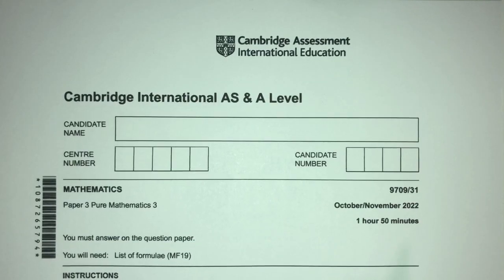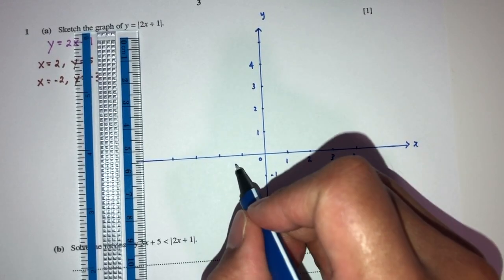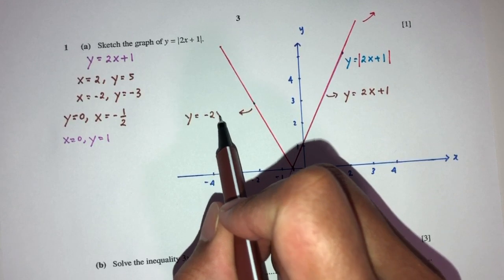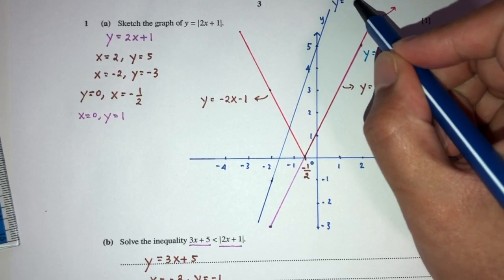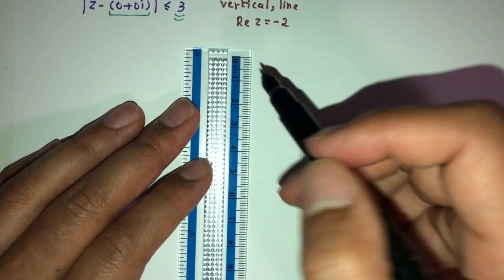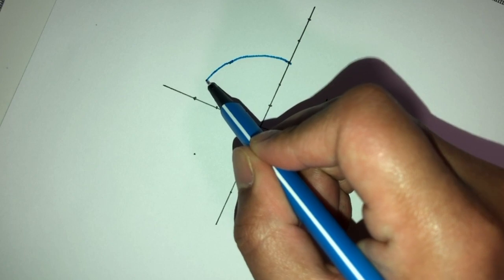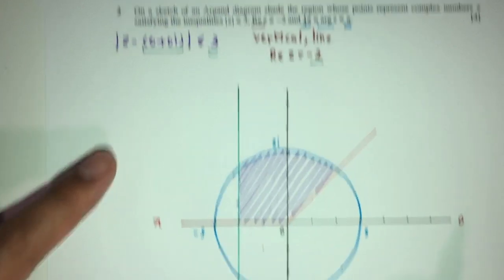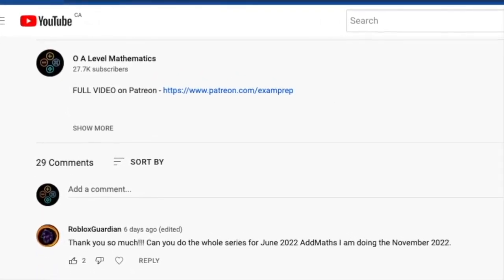A Level Pure Math November 2022 Paper 31 9709/31